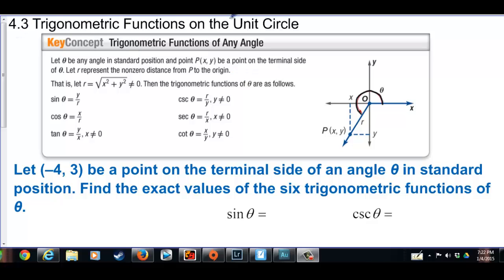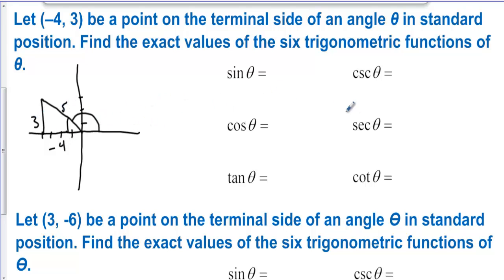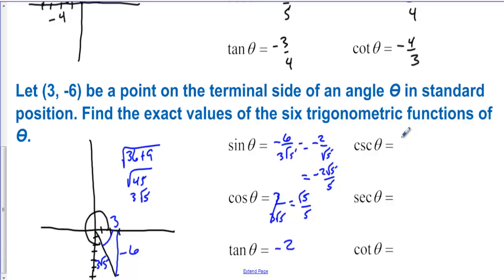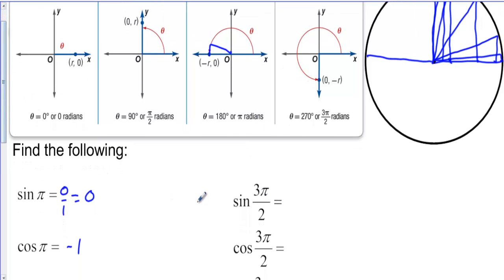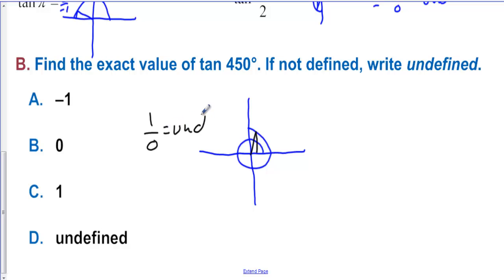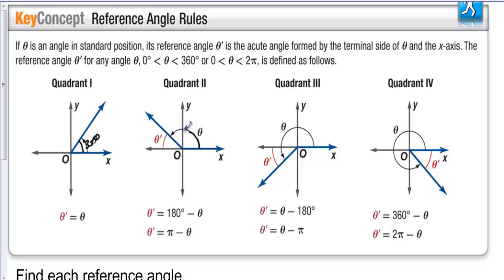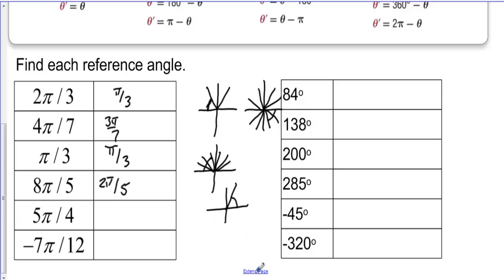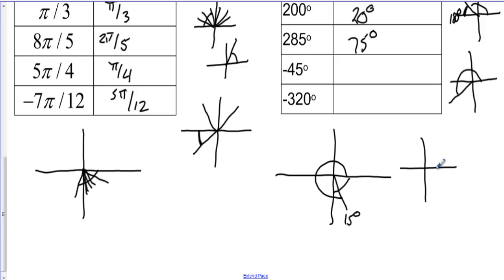Honors Precalculus Section 4.3 Day 1 Trig values on Unit circle